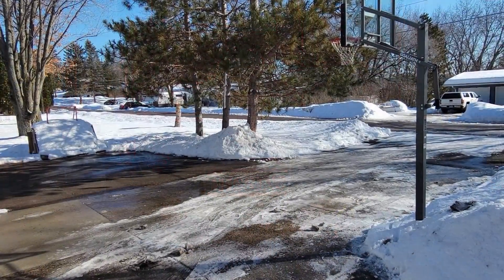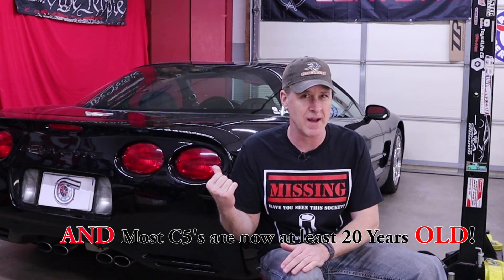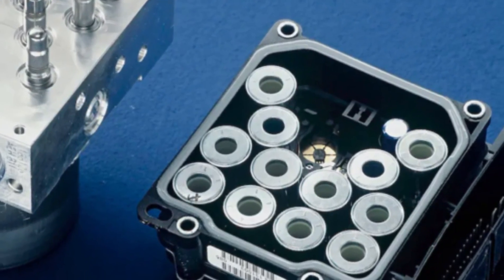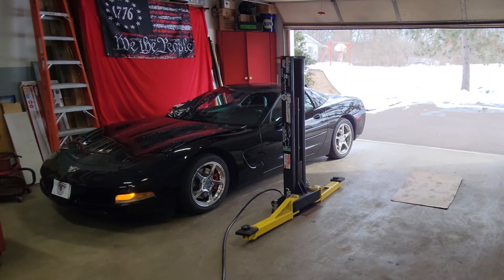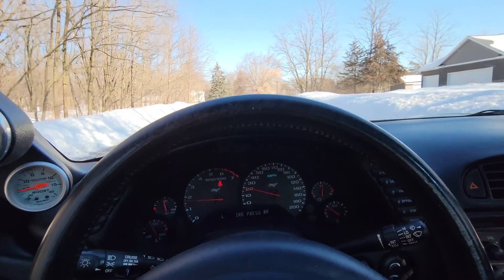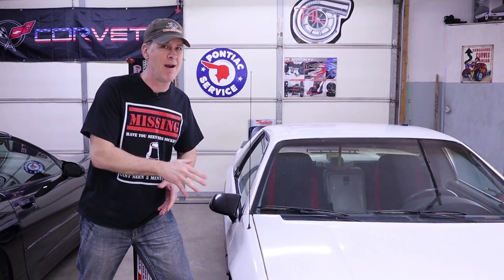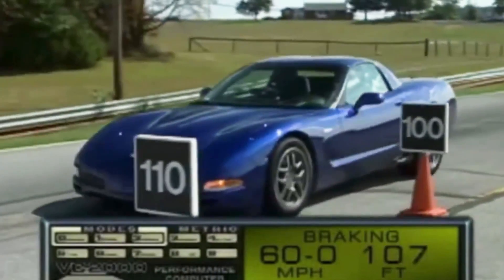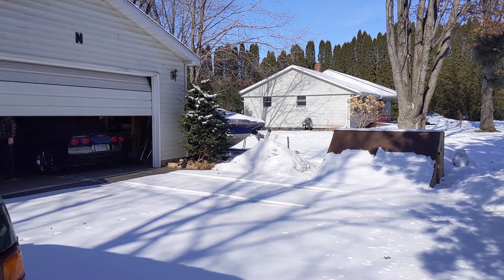Exercise your C5 Corvettes Antilock Brakes (WHY & HOW!)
These cars are about 20 years old.  Years may have passed since your antilock brakes (ABS) have kicked in. Follow along as we discuss how and why you should occasionally exercise yours to be sure they are ready when you need them.

** Enjoy Toys4Life C5 Videos?**  Any purchase made on Amazon by clicking one of the links below (even if it is not that product) earns the channel a small (but appreciated) commission - which helps support the channel and future content.
🔥Missing 10 MM T-Shirt

***TOOLS for Brake Fluid Change ***
🔥 Motive Brake Bleeder (C5 & Late Model GM
🔥🔥 Mighty Vac Vacuum Pump
🔥🔥🔥 AC Delco C5 Master Cylinder Kit
🔥 My Favorite C5 Corvette t-shirt
🔥 🔥 Amazon C5 Seats
* Lloyd Mats for your C5
* Floor Jack Crossbeam
* C5 (all) & C6 (base models only) Aluminum Lifting/Jacking Pucks
* C5 (all) & C6 (base models only) Rubber Lifting/Jacking Pucks
🔥 Battery Tender Junior
🔥 LS1 & LS6 Harmonic Balancer Puller
* LS1 & LS6 Harmonic Balancer Installer
* LS1 & LS6 ARP Balancer Bolt
* LS1 & LS6 GM Crank Bolt

**Decent Jumper Cables
***Very Good Multimeter
🔥🔥 Excellent Multimeter